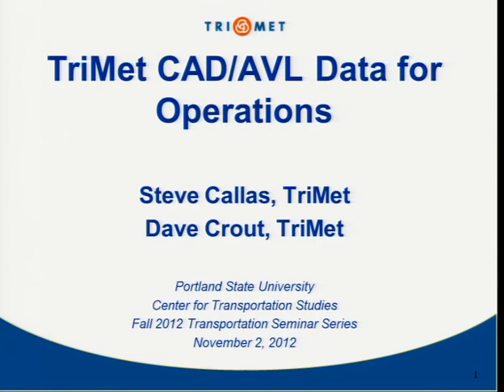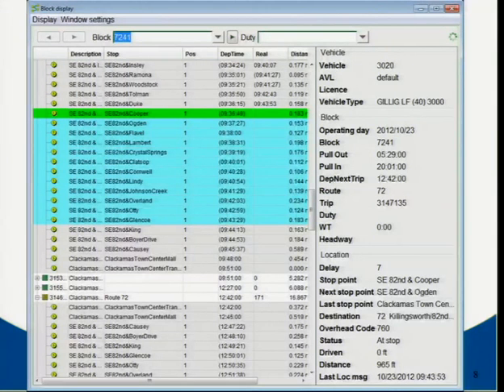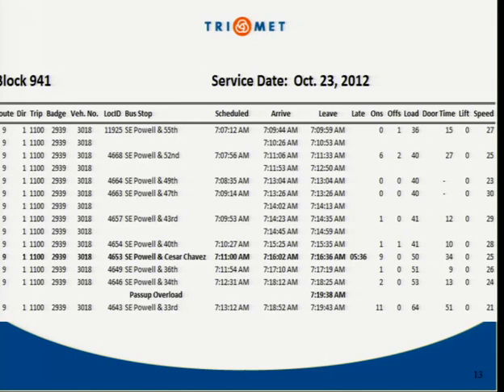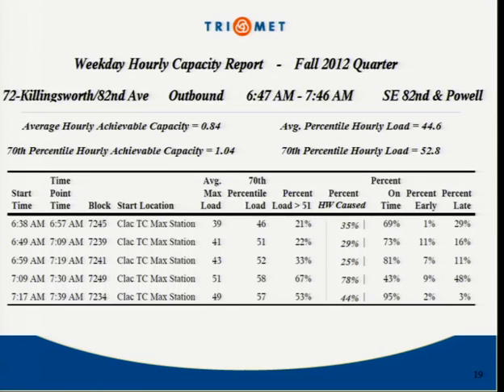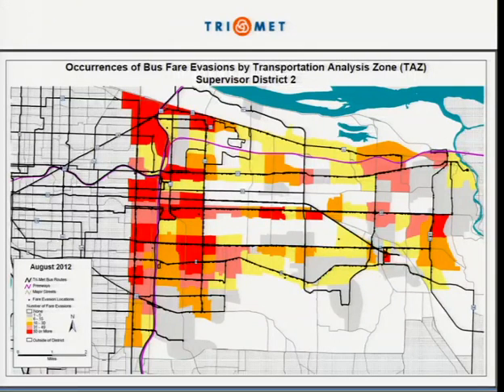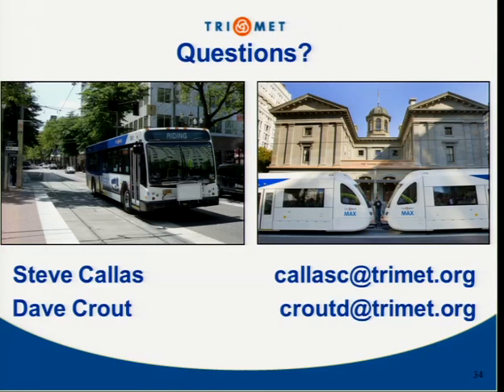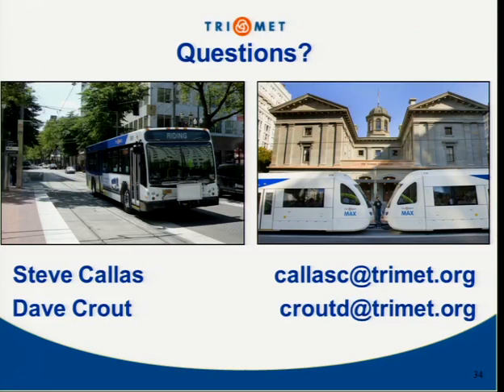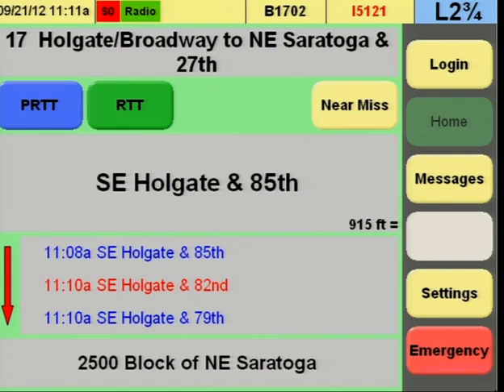TriMet CAD / AVL System Data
The video begins at 2:15.

Dave Crout and Steve Callas, TriMet
TriMet has used a computer aided dispatch (CAD)/automatic vehicle location (AVL) system to manage bus and rail operations since the late 1990s. TriMet is currently in the process of updating the CAD/AVL system, and anticipates improvements in bus tracking and performance monitoring. This presentation will show how TriMet uses data from the system to support intelligent transportation systems (ITS) such as TransitTracker and automatic stop announcements in buses and trains, as well as to analyze transit operations such as on time performance and passenger loads.